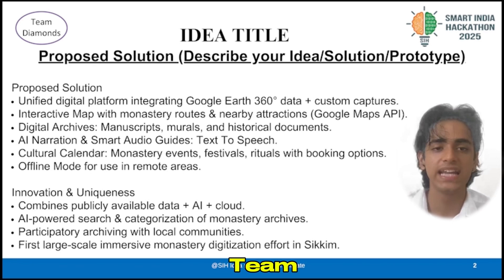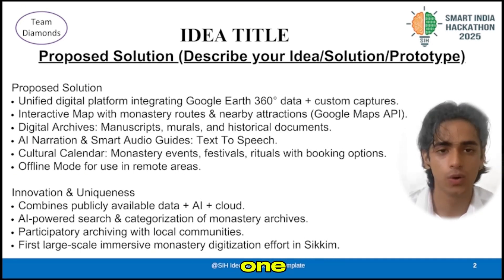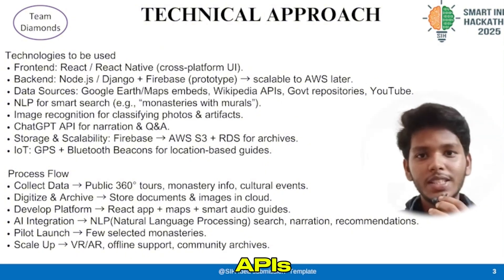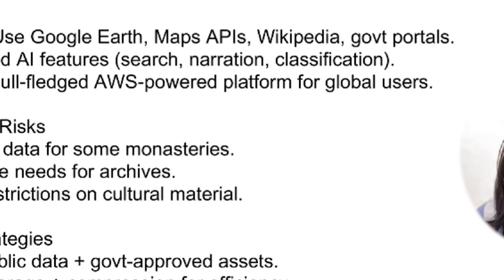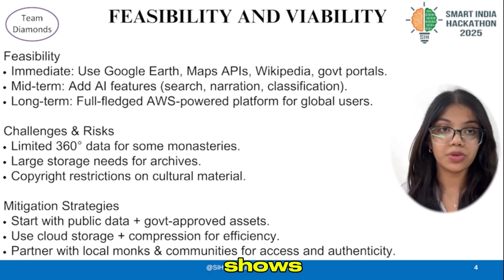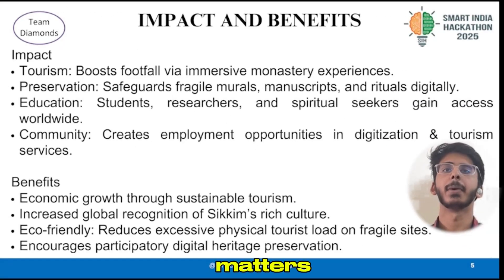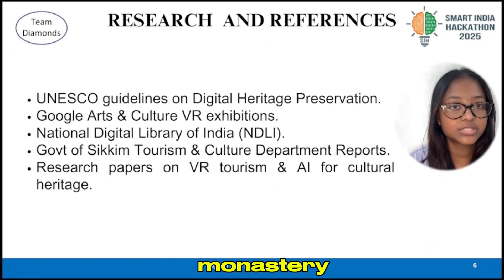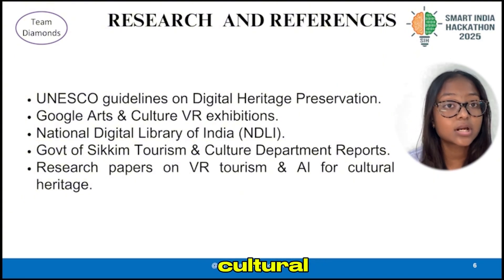Monastery360 | Smart India Hackathon 2025 | Virtual Monastery Travel Guide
Smart India Hackathon Video Presentation -
Problem Statement ID - 25061
Digitize and Showcase Monasteries
of Sikkim for Tourism and Cultural Preservation

Discover Monastery360, our innovative solution built for Smart India Hackathon 2025 that transforms monastery tourism with the power of technology.

What is Monastery360?
A one-stop virtual travel guide that lets users explore monasteries through immersive 360° experiences, detailed cultural insights, and smooth navigation—all powered by a robust tech stack.

🎯 Our Goal: To preserve heritage, make monasteries accessible to all, and blend culture with cutting-edge technology for the next generation of travelers.

Presented By:
Team Diamonds.
College- SRM IST KTR